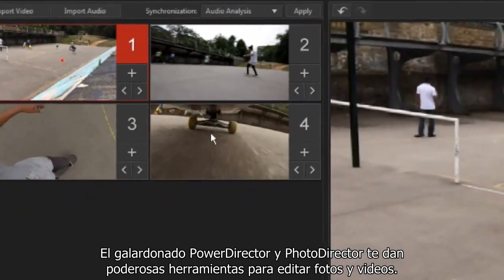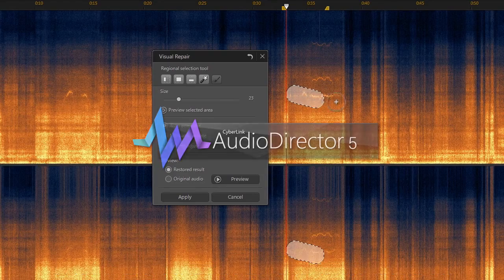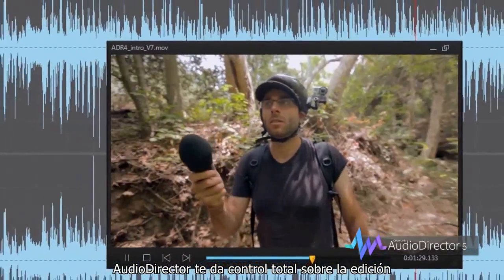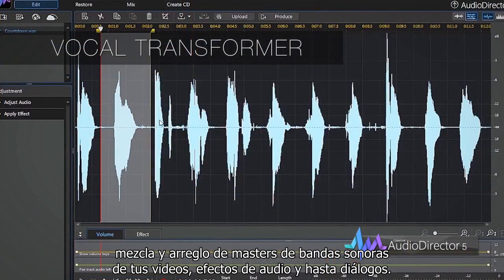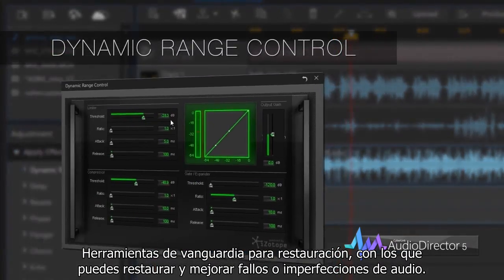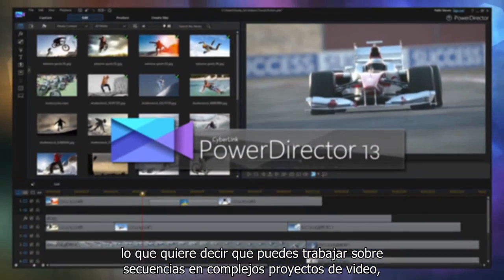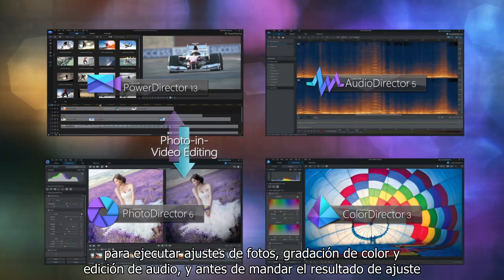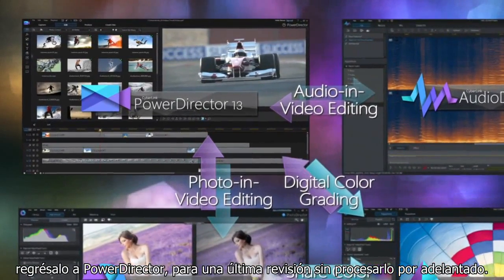Director Suite 3 Video de Introducción | CyberLink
Director Suite está diseñada para expertos creativos de edición de foto y video. Incluye multi-premiados programas para edición de foto, video y audio, además de herramientas de gradación de color y servicios de nube.